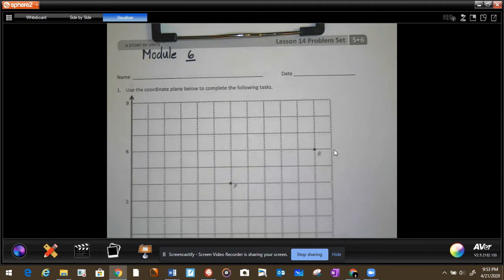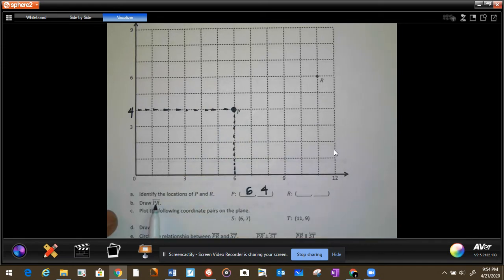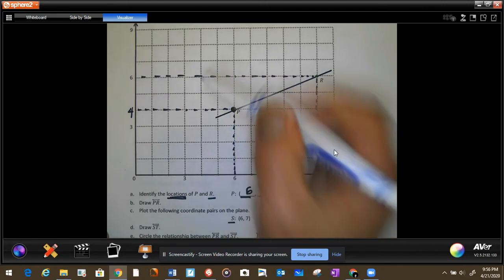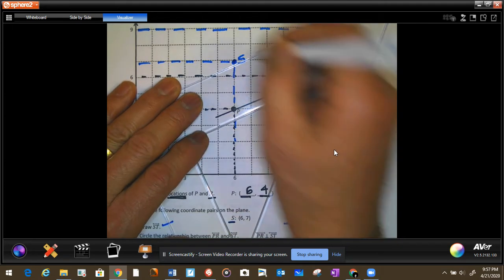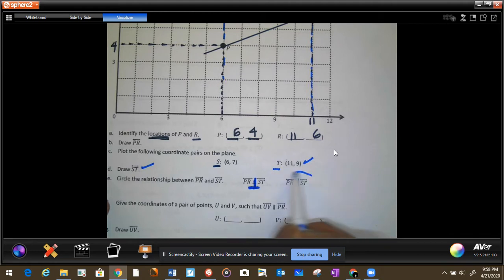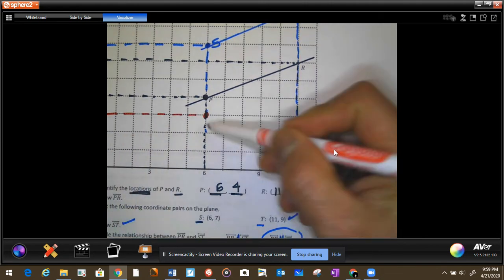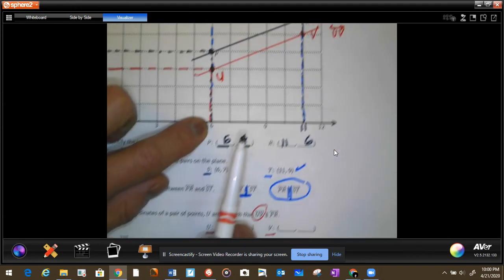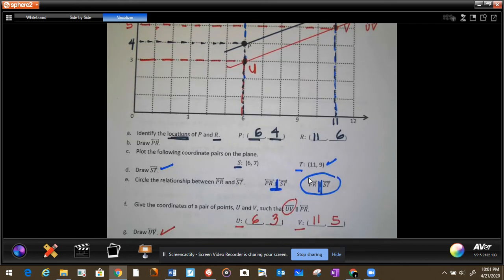M6L14 Construct parallel line segments, and analyze relationships of coordinate pairs. part 1.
Constructing parallel lines on a coordinate plane.  Yes!